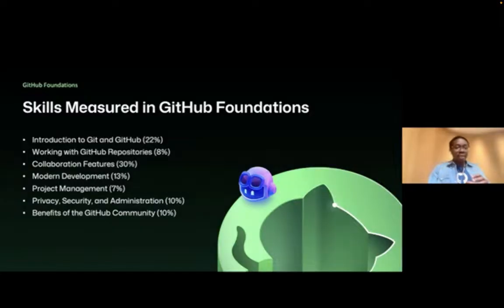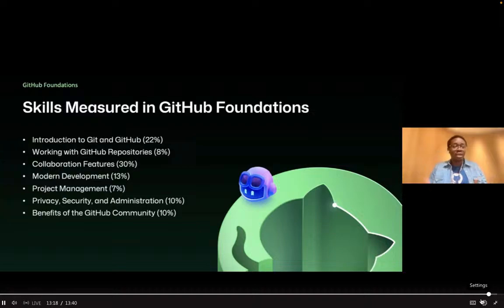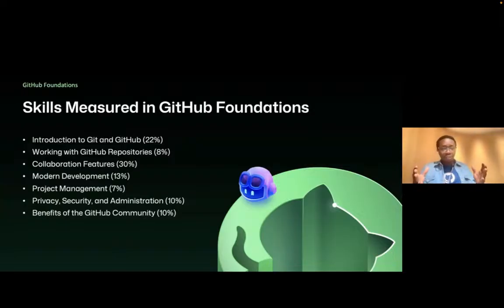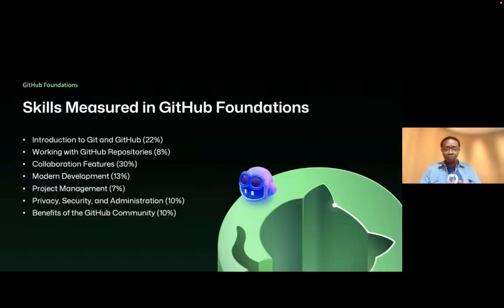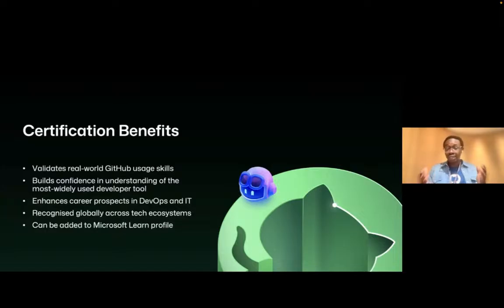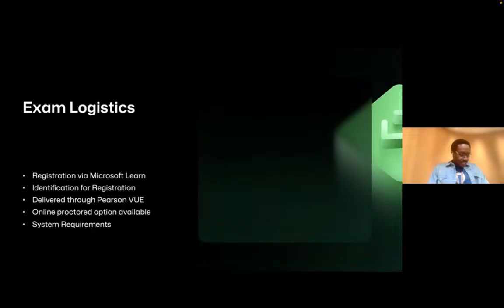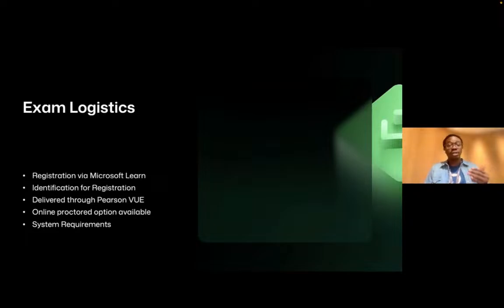Github expertise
Github certification and insights